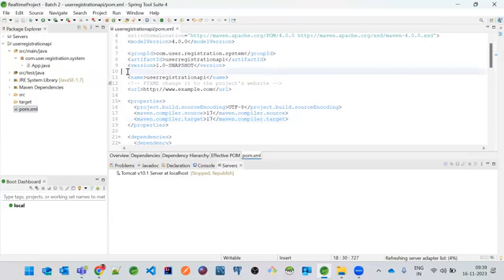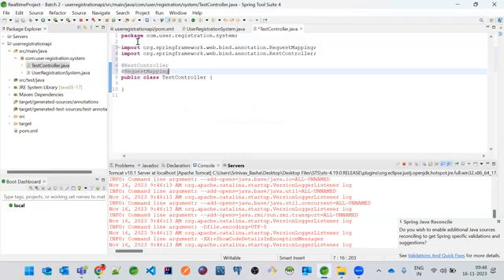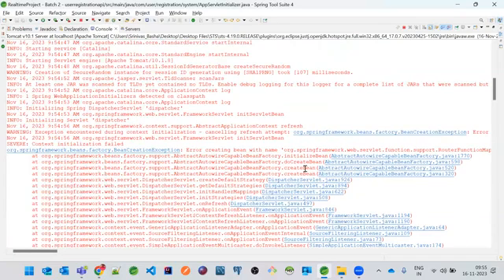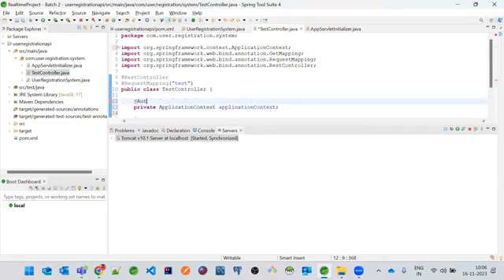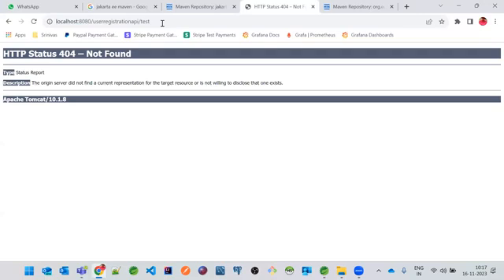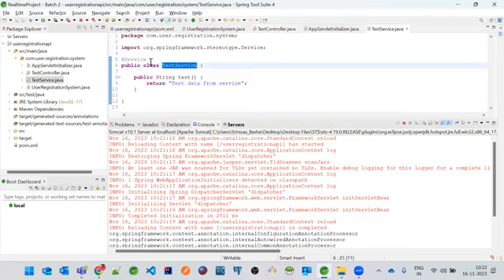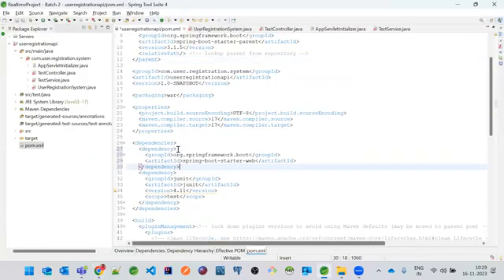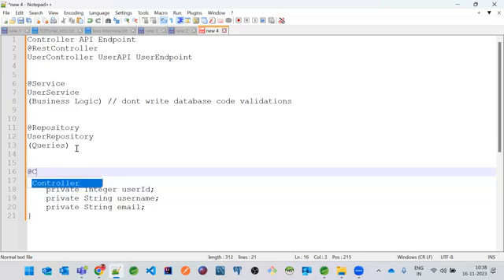Java Real Time Project Full Project Java Real cloudsystem Project Angular Java spring Part10